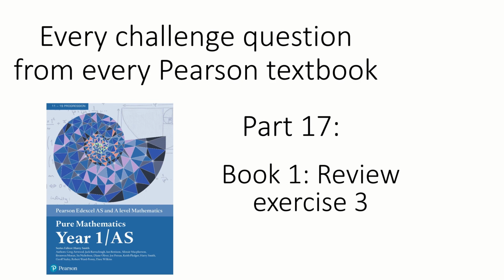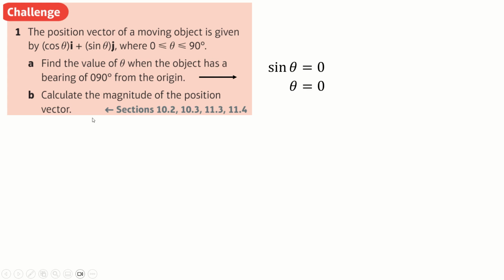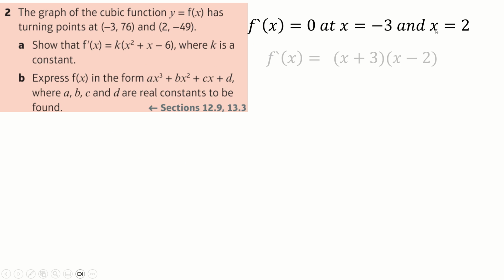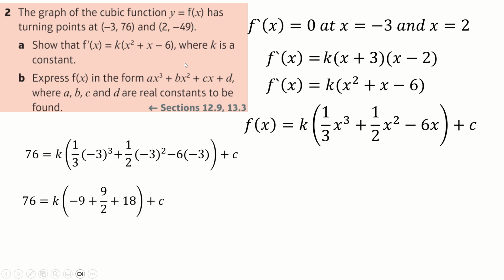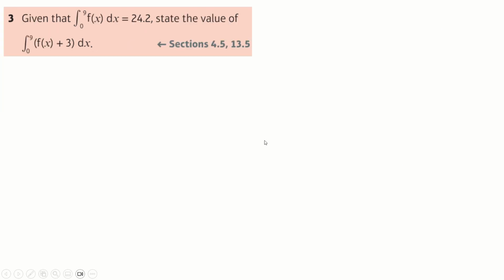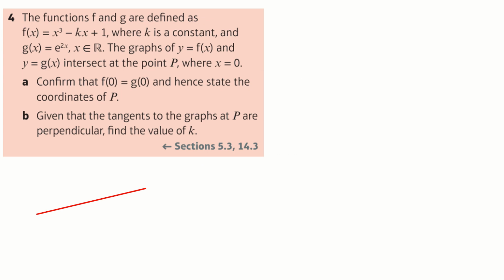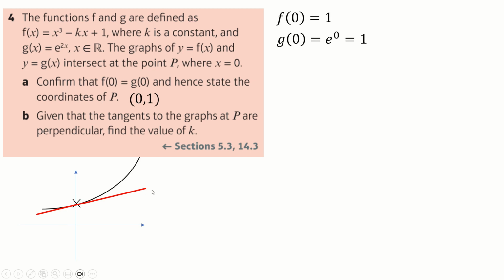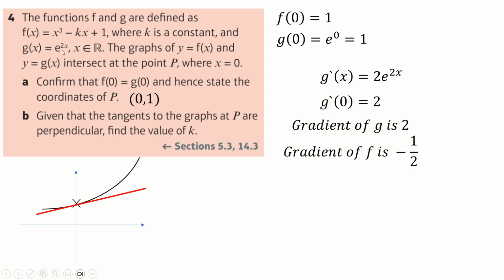Doing every challenge question part 17